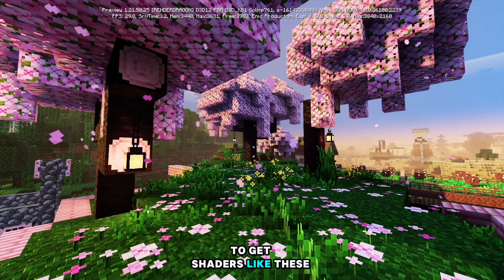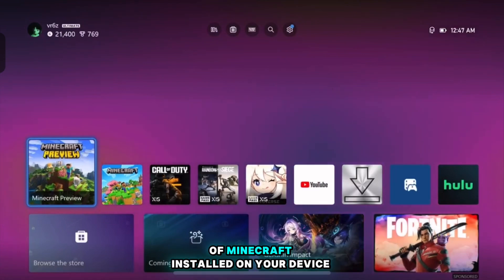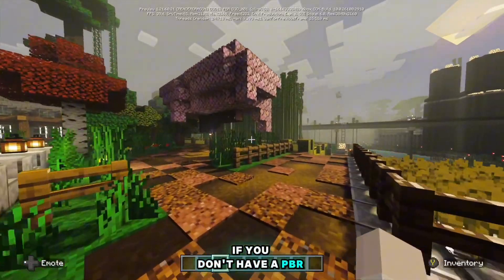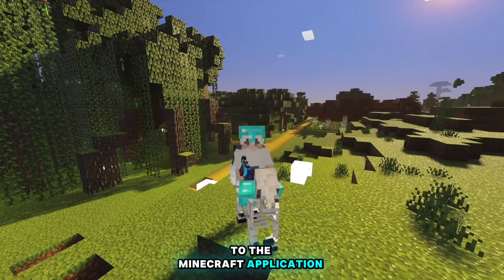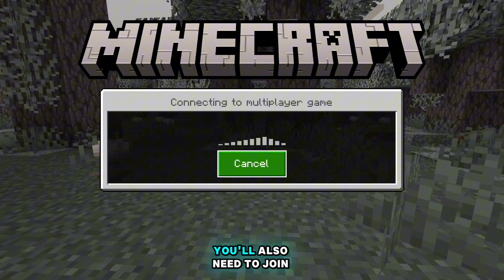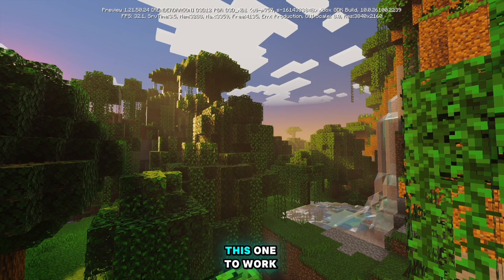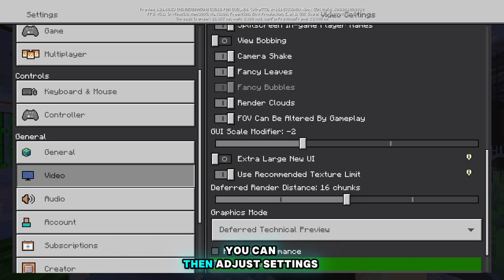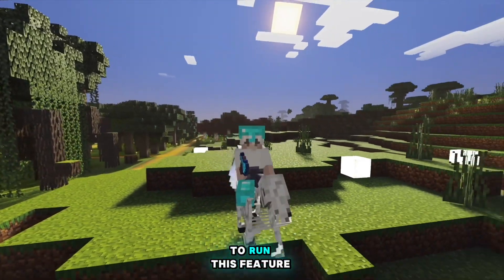installing bedrock shaders on all platforms! 1.21+ (xbox, pc, ios, android) [deferred rendering]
Hiya, this video covers how to install PBR shader packs using the new deferred rendering pipeline. This feature is upcoming, and the developers have not given us a release date. I know it can be a little complicated to set up, but it's a nice way to preview this upcoming feature. There are a lot of extraordinarily talented resource pack creators working with this feature and it hasn't hit official release. Hopefully, you've enjoyed this video, I will be trying to up the production quality of future videos and diversify some of the content on this channel.

Timestamps:
0:00 Information about the Deferred Rendering Pipeline
0:50 Obtaining the Beta Edition of Minecraft
1:30 Finding a PBR-Enabled Resource Pack
2:30 Importing the PBR Resource Pack
4:25 Activating the Experimental Toggle on your World
4:52 Activating the Deferred Technical Preview Video Setting
5:15 How to Optimize in-game Performance

→ Can't get realms? Try checking out the reinstall method mentioned by Smitty058

for the Windows resource pack importing footage.